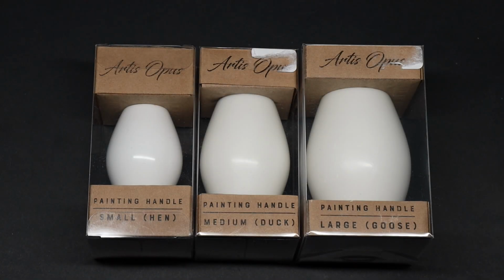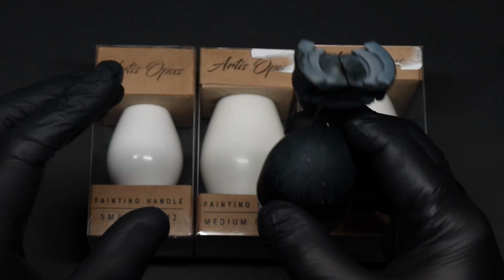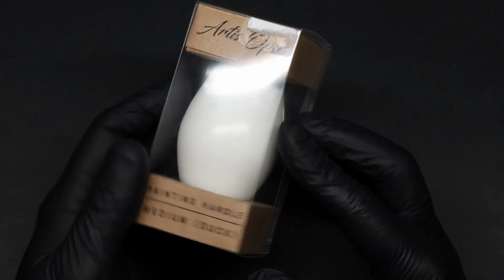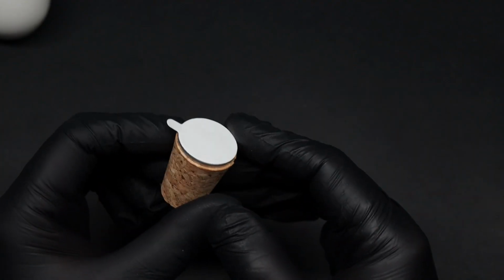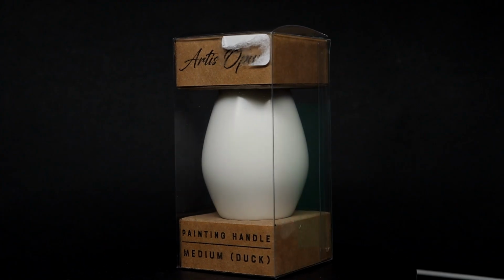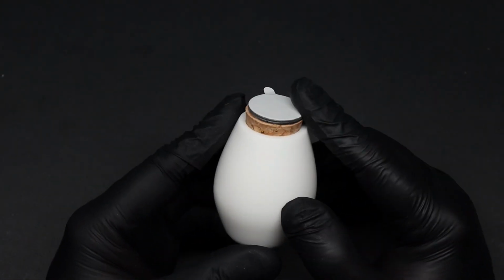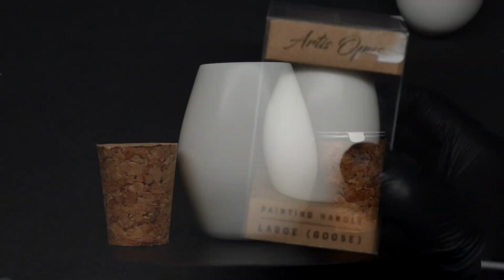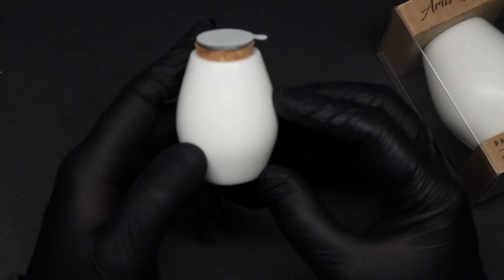Artis Opus Painting Handle Review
GET WHAT I USE!!